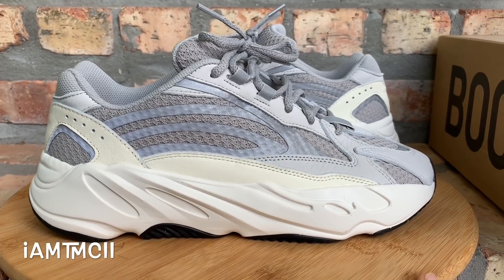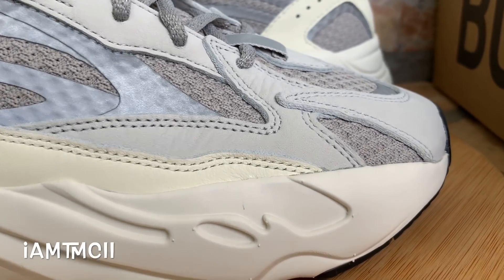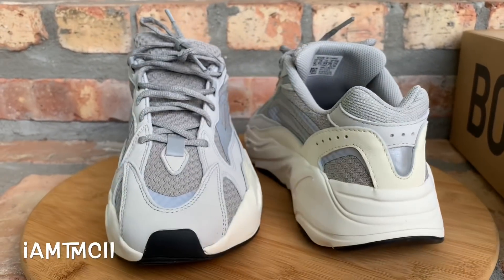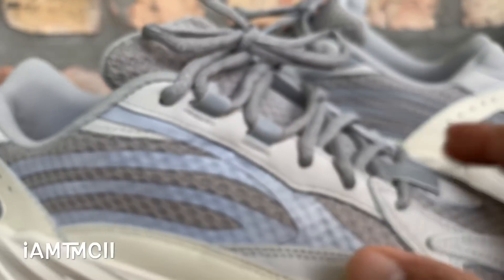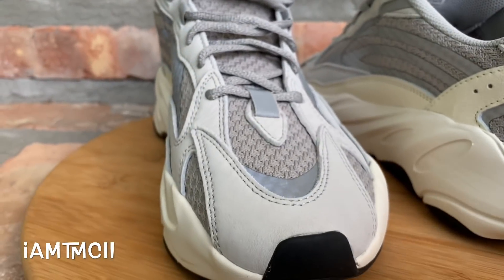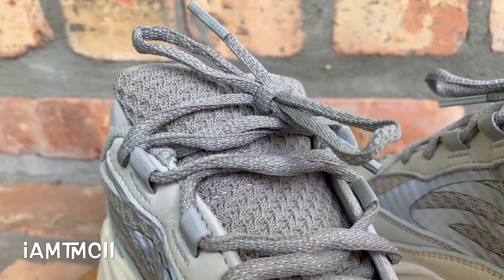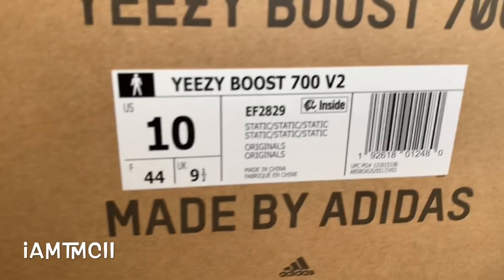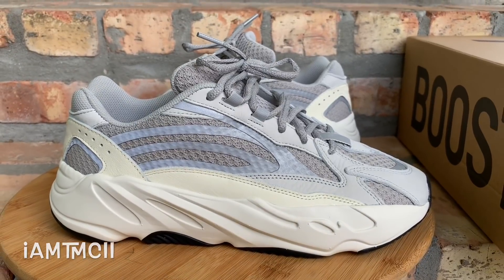adidas Yeezy 700 BOOST V2 “Static” review